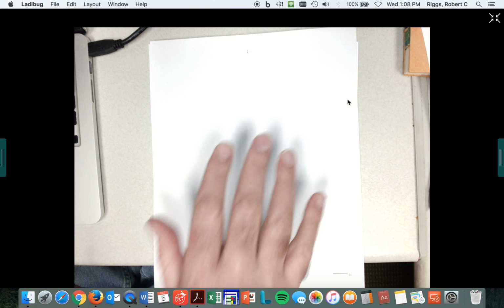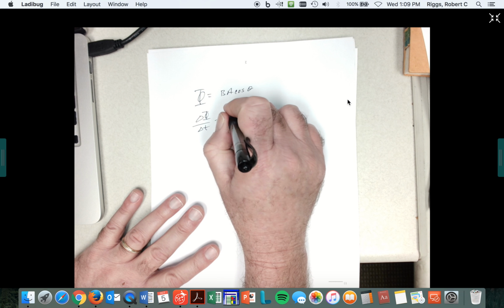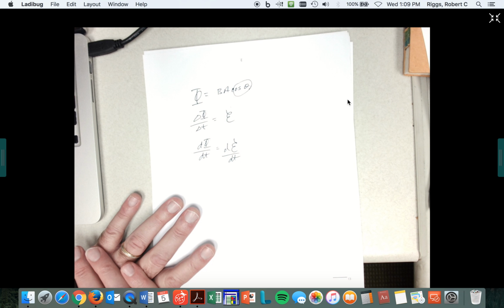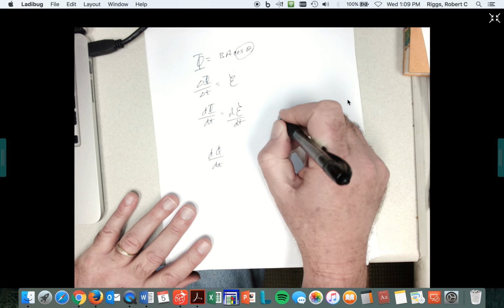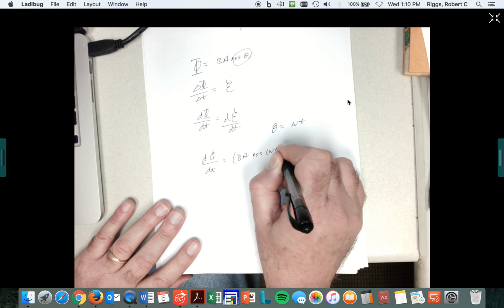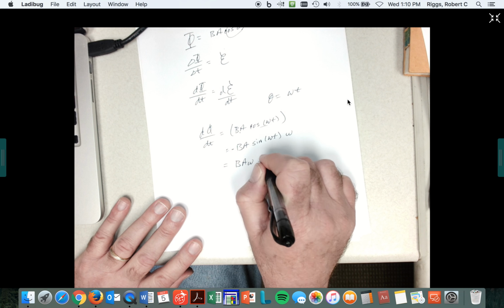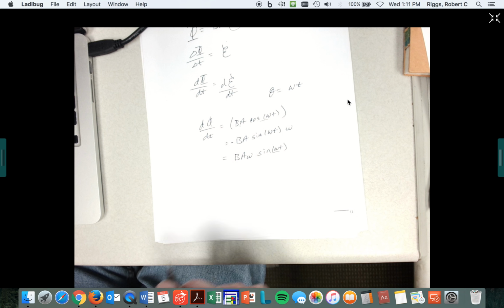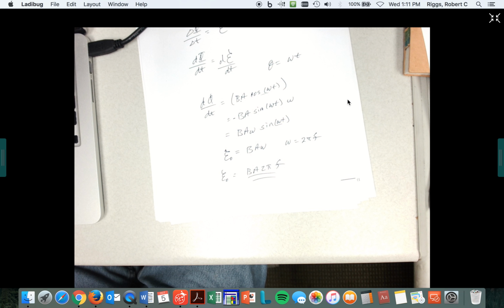Oct 7 HW#7 Video 1